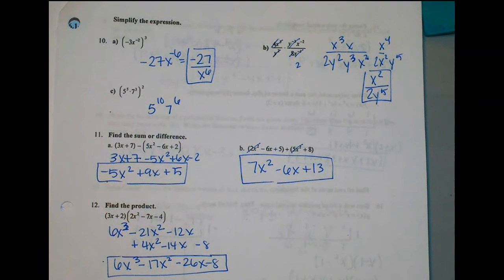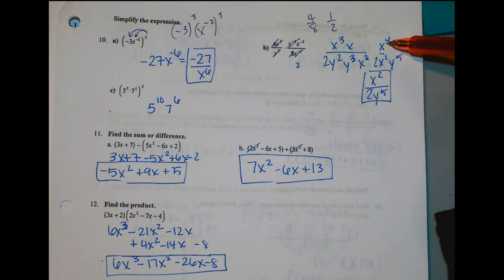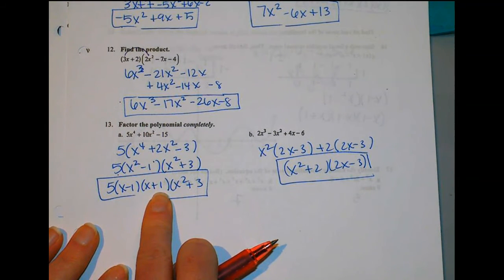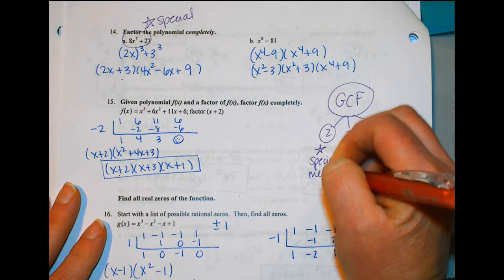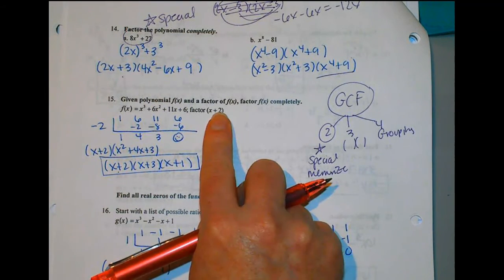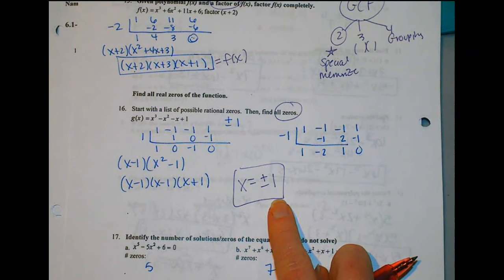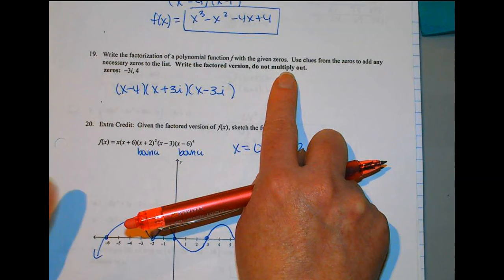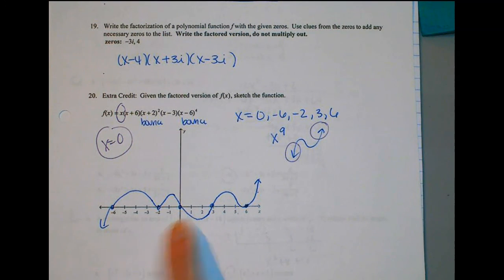4.1-4.2 Solutions and 4.3 Notes | Precalculus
Notes from class on homework for sign chart on inequalities, long division and synthetic division practice.
New notes from 4.3 on finding all the rational factors (list of possibilities), and then testing them to see what works.